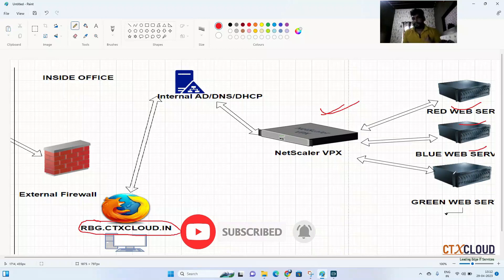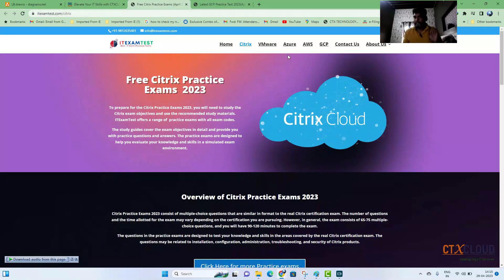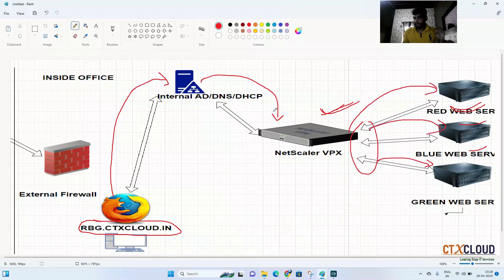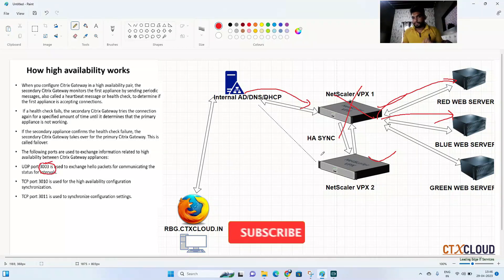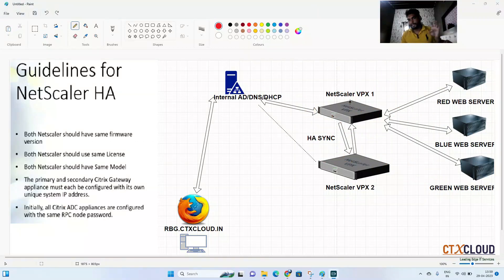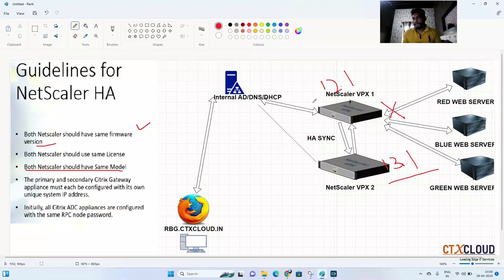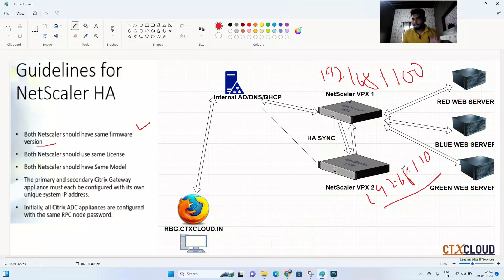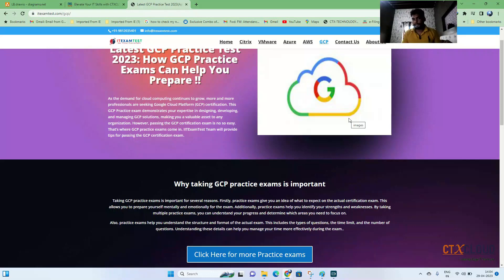7. How to Configure NetScaler in HA Pair | NetScaler HA Deep Dive 2023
8. How to  Configure NetScaler in HA Pair | NetScaler HA Deep Dive 2023

Channel link:  @ctxcloud

1.VMWare Horizon
2.Citrix Cloud (DaaS)
3.VMWare Administrator 6.7

or